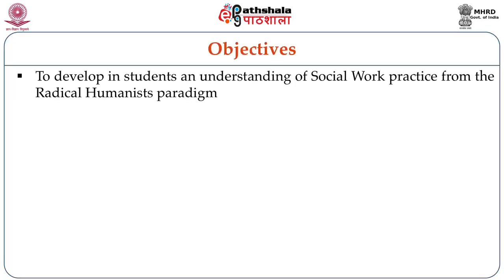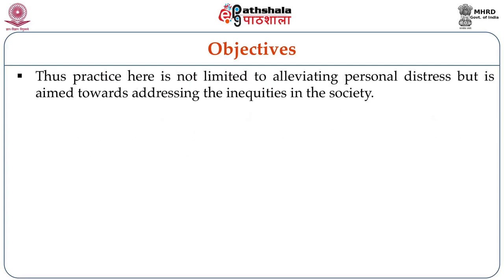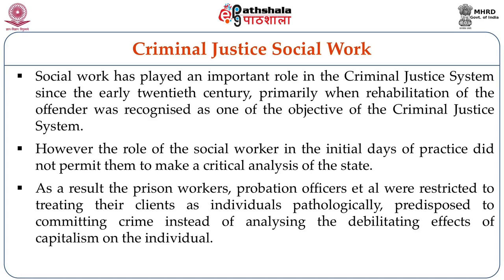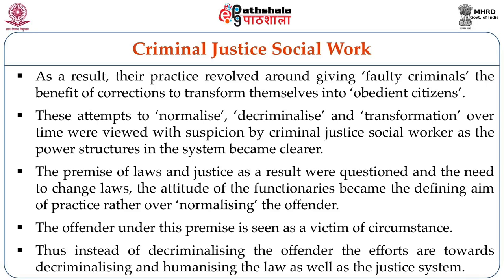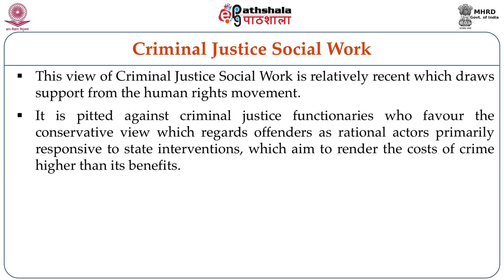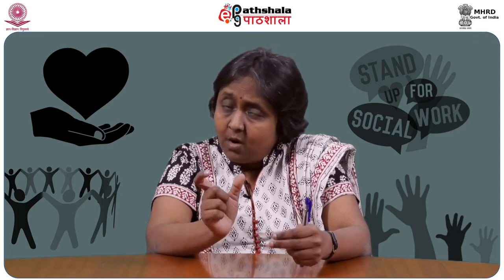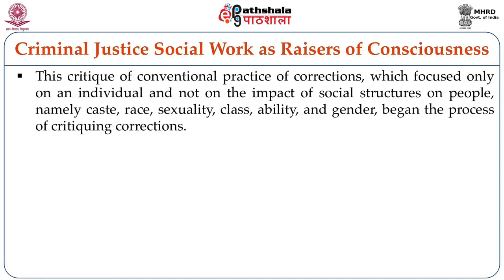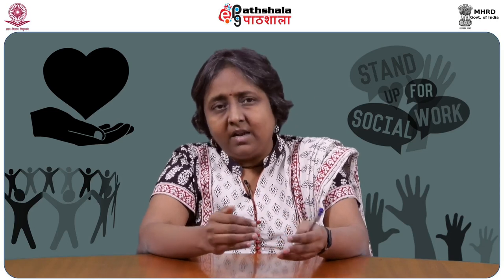Criminal justice social work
Paper: History and Philosophy of Social Work